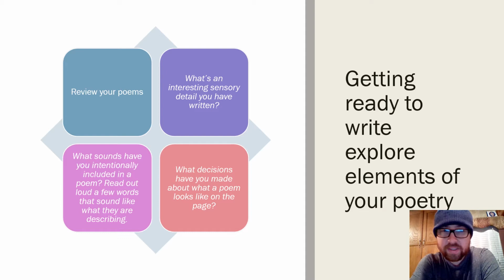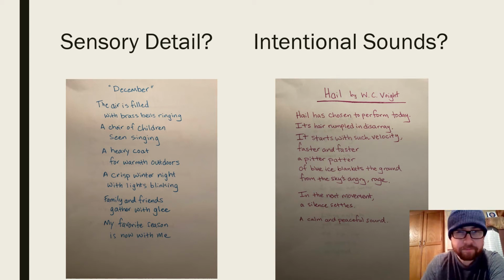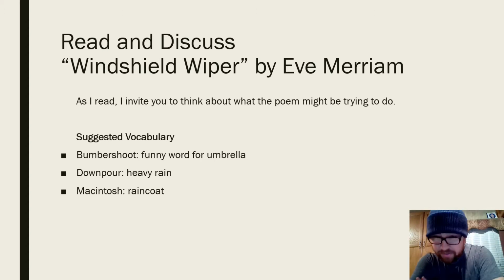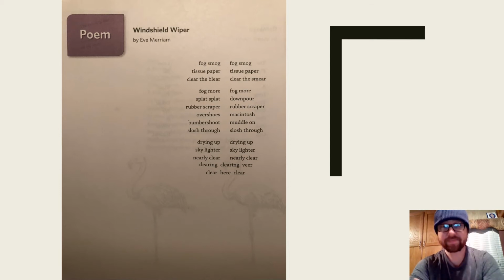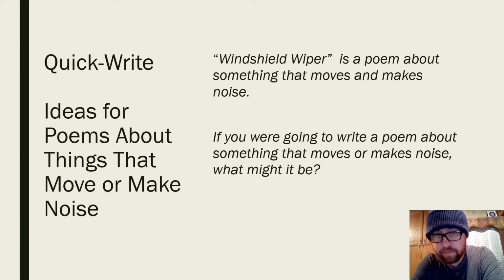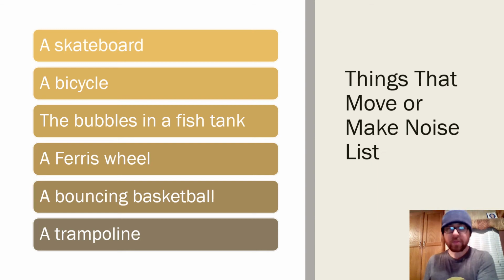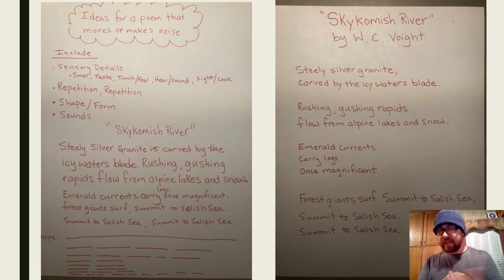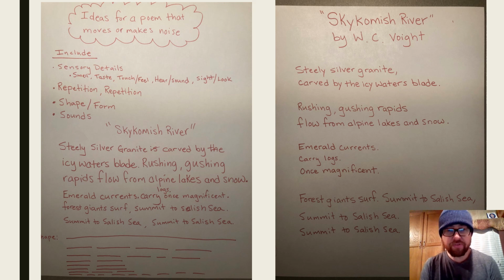Poetry Day 5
Rhythm, Repetition, Shape, Sound. These are the elements you will learn about today as we write a poem about a thing that moves or makes noise. You also hear a poem called "Windshield Wiper" by Eve Merriam